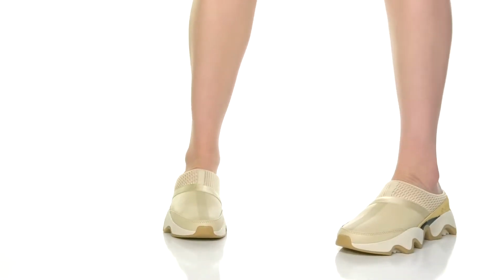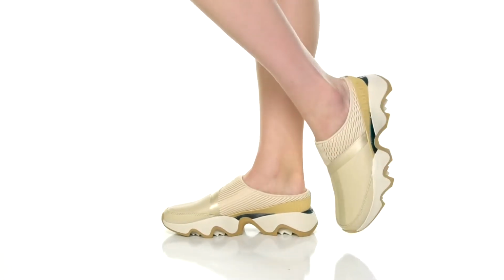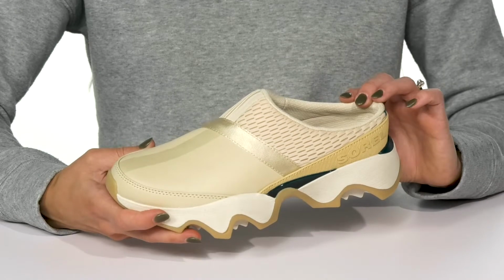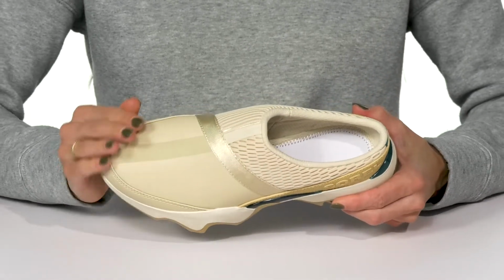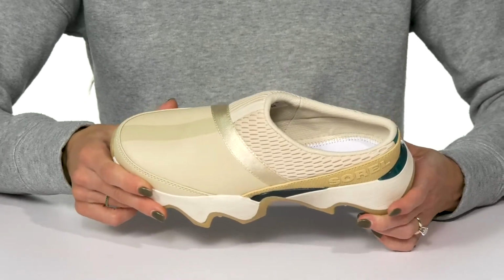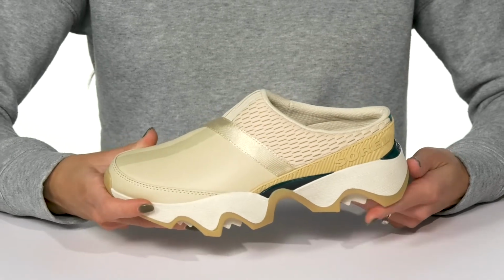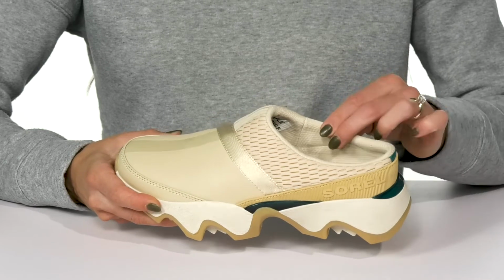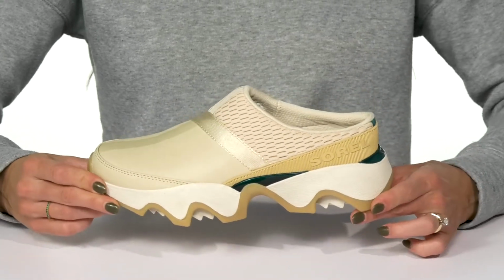SOREL Kinetic™ Impact II Mule SKU: 9821307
Sorel Mens Footwear Size Guide
Sorel Womens Footwear Size Guide
Slip into all day comfort and style with the SOREL® Kinetic™ Impact II Mule.
Leather and textile upper.
Slip-on construction.
Round-toe silhouette.
Textile lining and insole.
Synthetic outsole.
Imported.
Measurements:

     Platform Height: 1 1⁄4 in